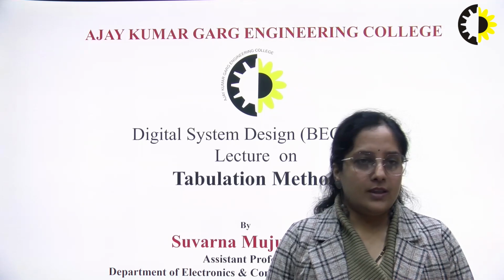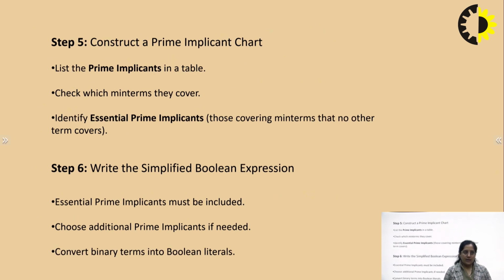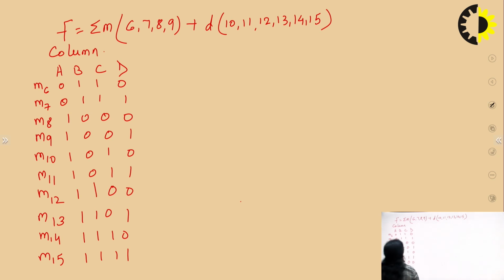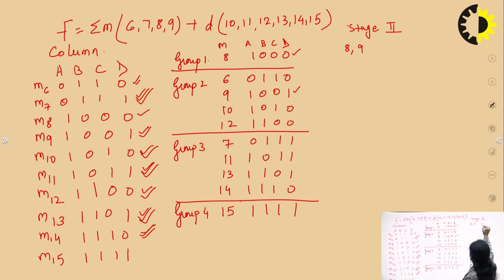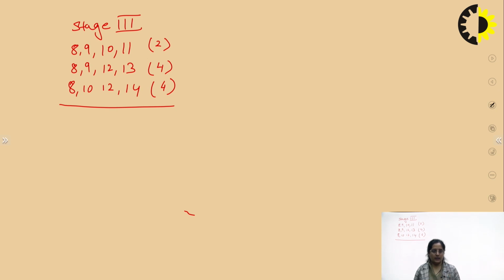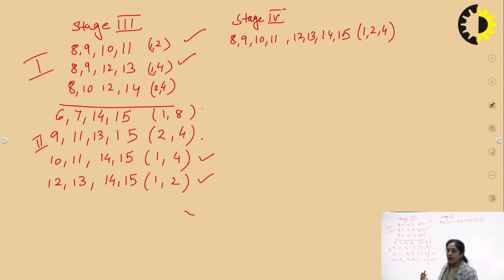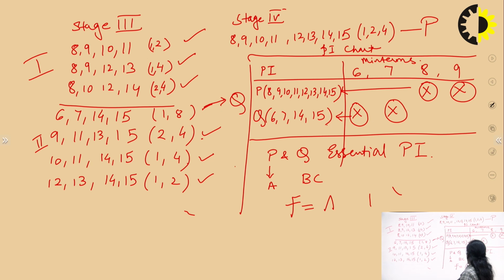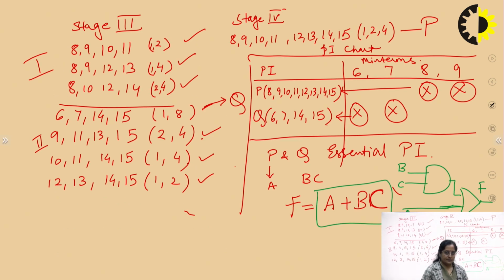TABULATION METHOD | DIGITAL SYSTEM DESIGN | LECTURE 02 BY MS. SUVARNA MUJUMDAR | AKGEC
This lecture describe the systematic approach to solve/ minimize boolean function using tabulation method.